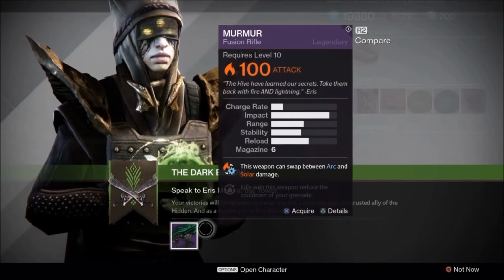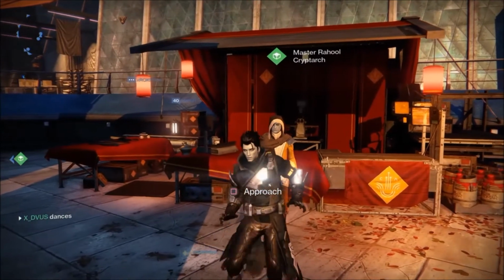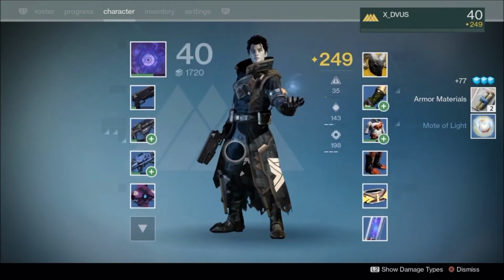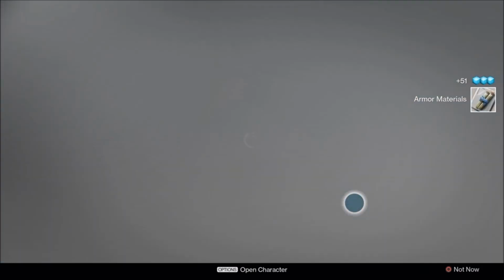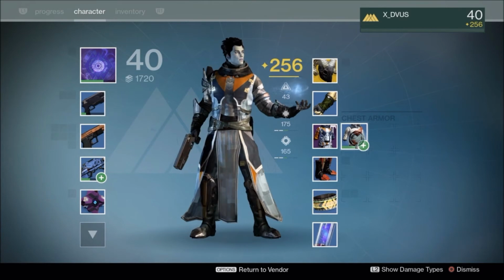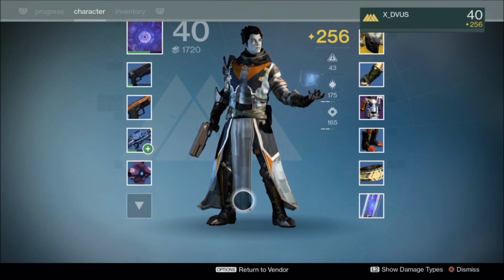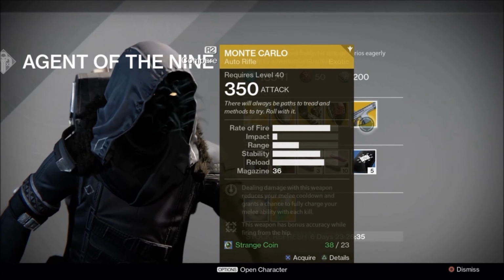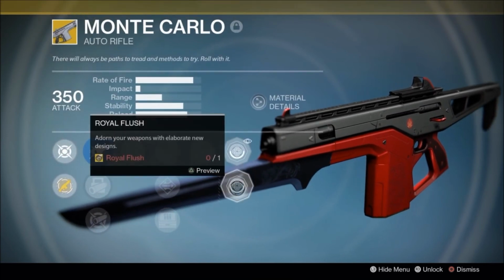How to raise light level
Hello again you Devious guardians and welcome back to DVUS Gaming.

This episode is to show you how to level up your light levels with engrams.

Lets play Destiny!!

Big shoutout to the peeps over at Alpha Records. Smash on that sub button to keep up to date with all their insane content.

Artist: Kedam
Title: Childhood